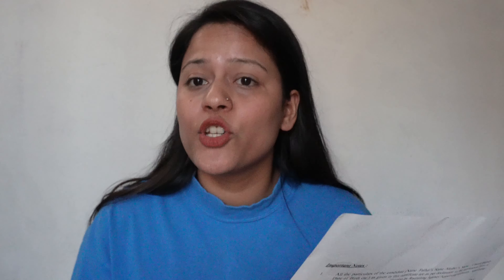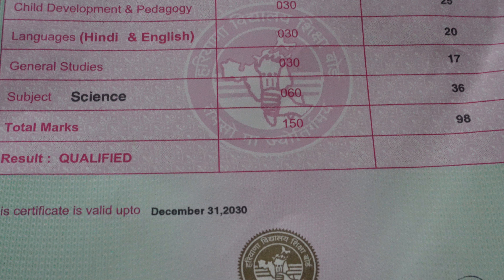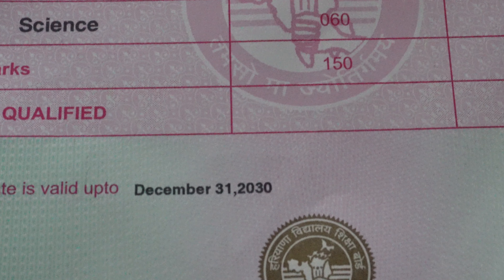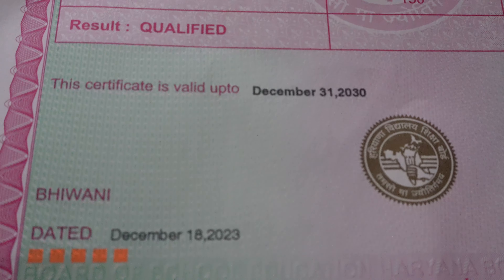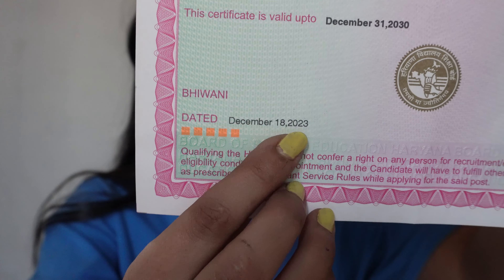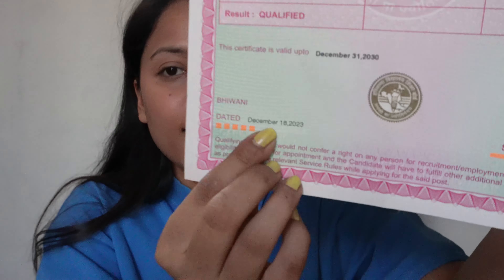MY HTET RESULT || HTET CERTIFICATE VALIDITY || QUALIFYING MARKS || STAGES